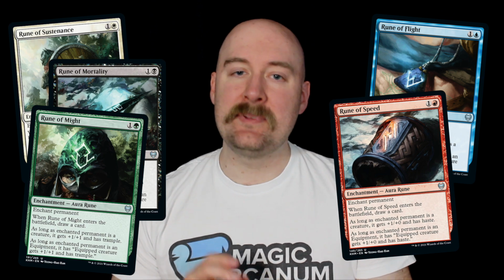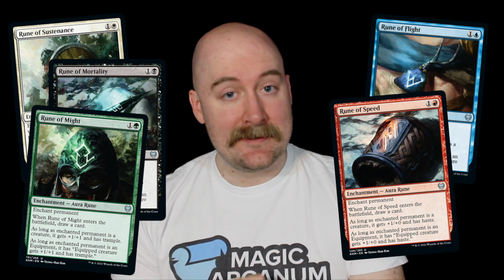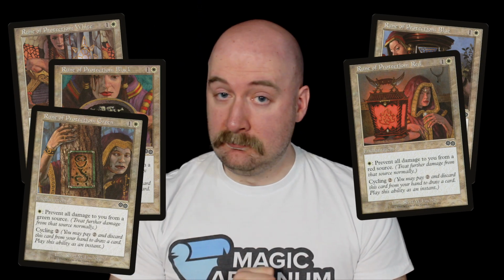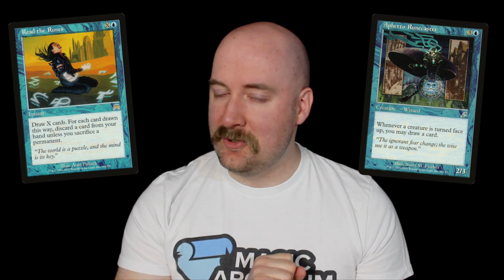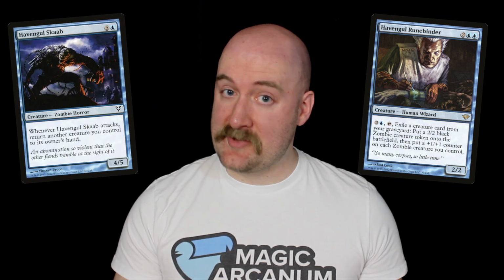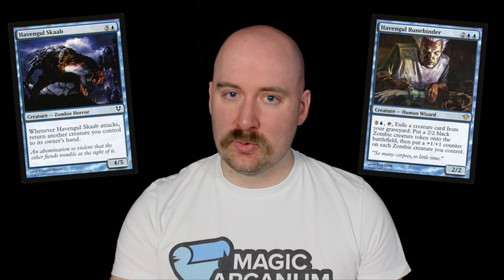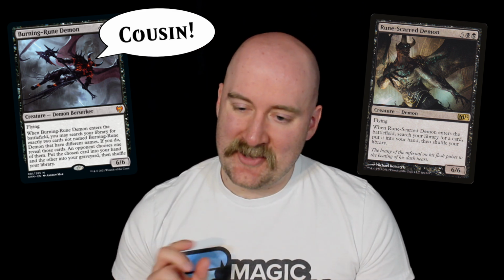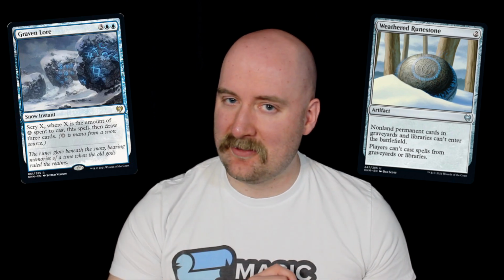A History of Runes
What happened when the viking painted his house? He rune'd it!

These mystical engravings are featured in Kaldheim, but have been a part of Magic: The Gathering since the early days. Which color best captures their warding nature? Which card type best reflects their lasting protection? ...and which rune is most likely to zap you in the butt?